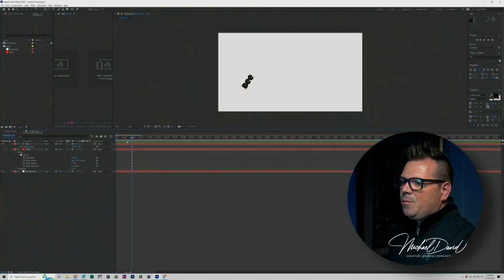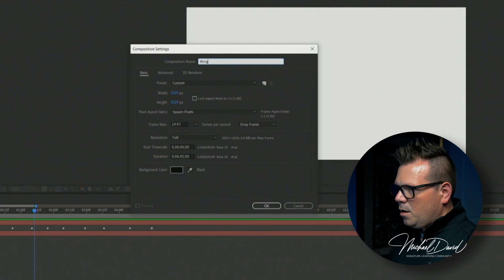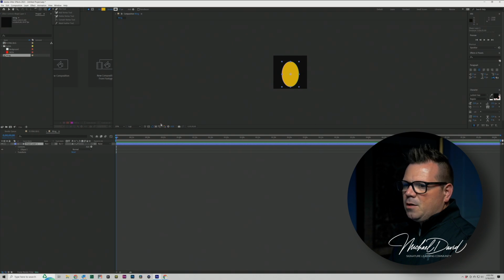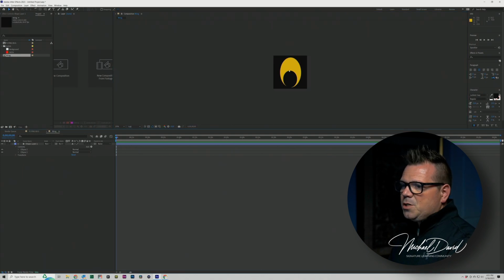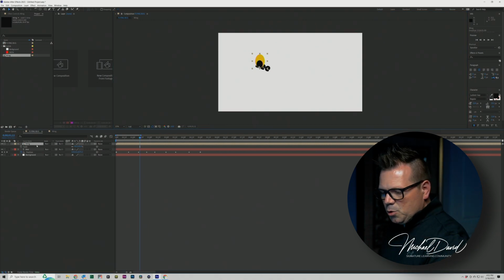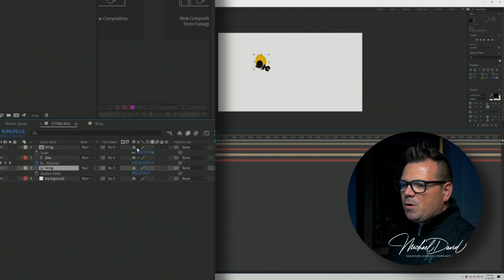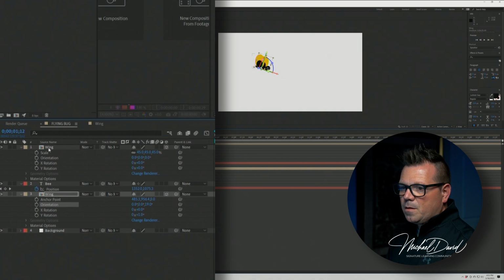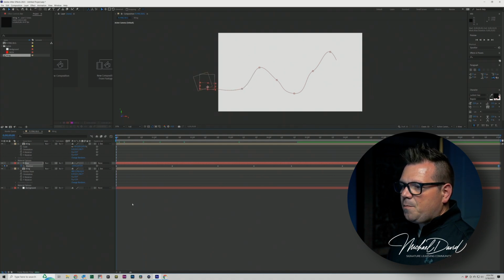AE, 014, Precomps and 3D Layers